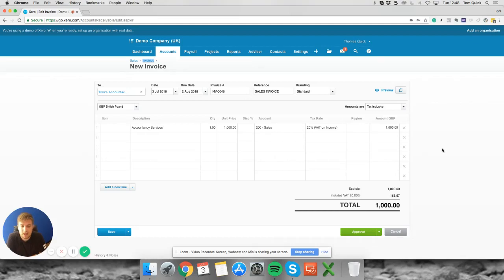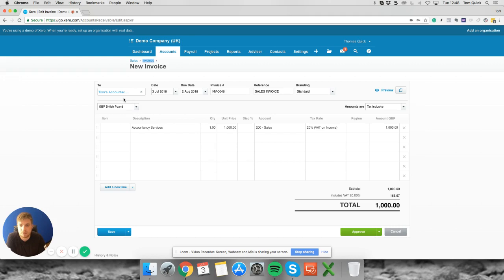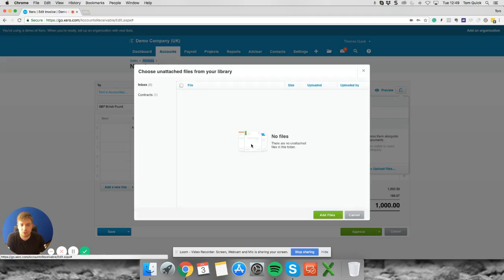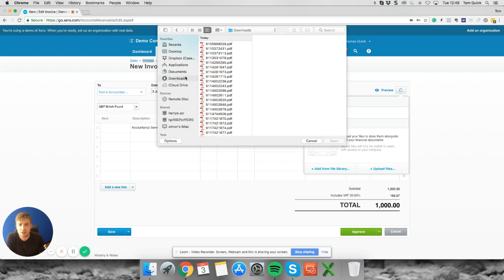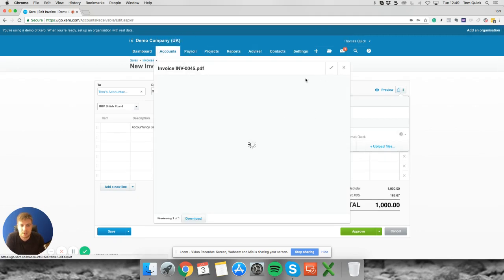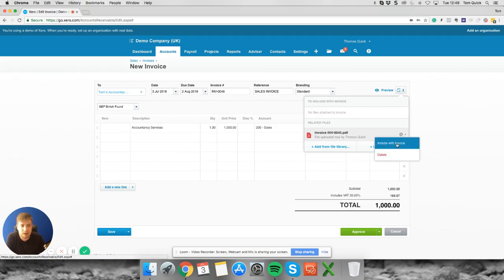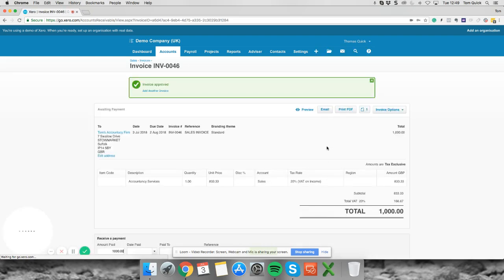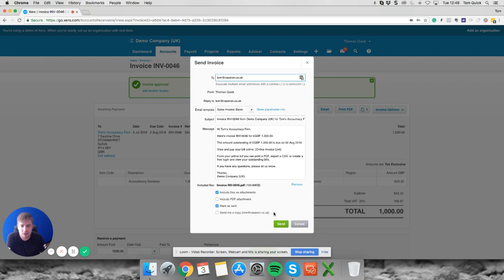Attaching a Document to a Sales invoice in Xero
Tom talks us through how to attach a document to a sales invoice in Xero before sending it out to the client.

PS. Whenever you’re ready, here are 5 ways we can help you make more profit:

1. FREE STUFF! Join our FREE Bloody Brilliant Business Club to discover how to prioritise profit, generate more cash and save time managing your business financials 👉🏻

2. MORE FREE STUFF!? Book a FREE 20-minute strategy call with me and let's talk about what you want to achieve for yourself and your business - it might be more profit, more time, more freedom - or something else entirely! Tell me about your biggest business challenge today and how you would like me to help you achieve your goal 👉🏻

3. Join PROFIT HACKERS Membership - For entrepreneurs working on their first or next £5K per month take home 👉🏻

4. Join The PROFIT PROGRAM - For entrepreneurs working on their first or next £10K per month take home 👉🏻

5. Looking for a new accountant to help you hit your profit goals? Book your no-cost, no-obligation 20-minute DISCOVERY CALL here 👉🏻